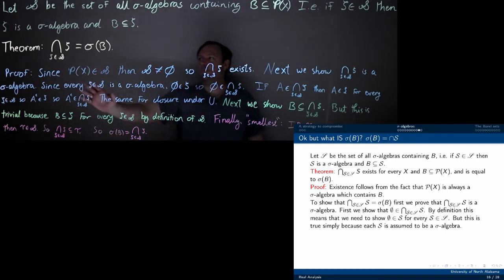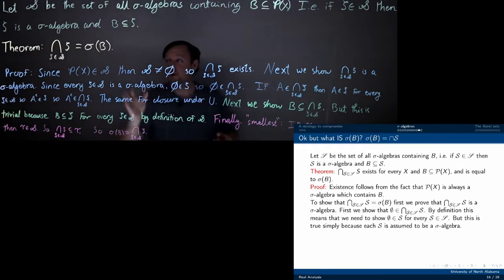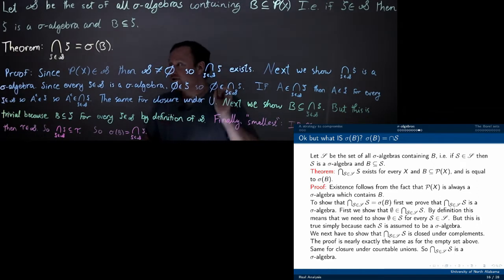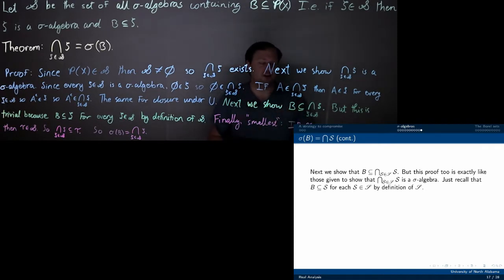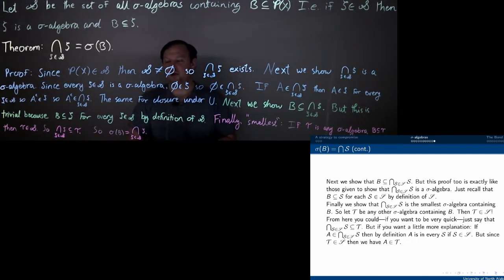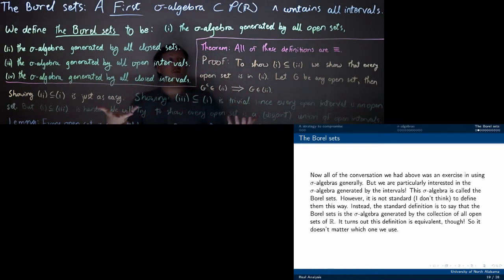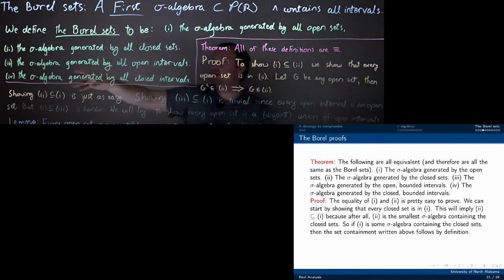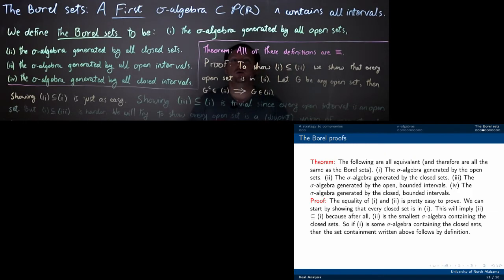Measure Theory 09 - Sigma Algebra Generated by a Set, Borel sets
A proof of the existence of the sigma-algebra generated by a set.  Then an introduction to the Borel sets and a proof of several equivalent definitions.